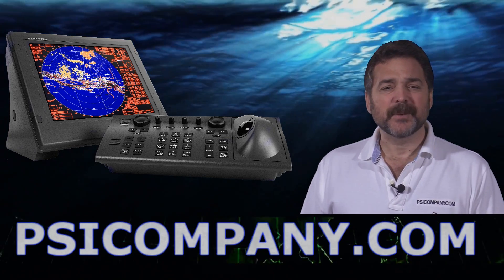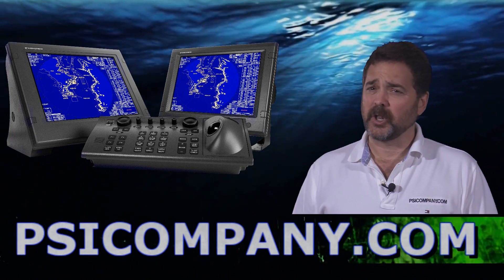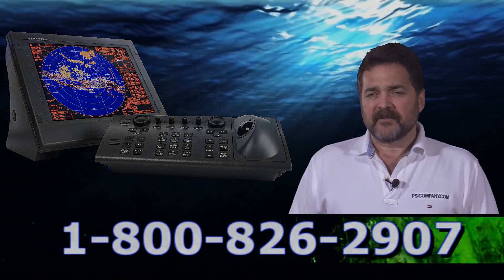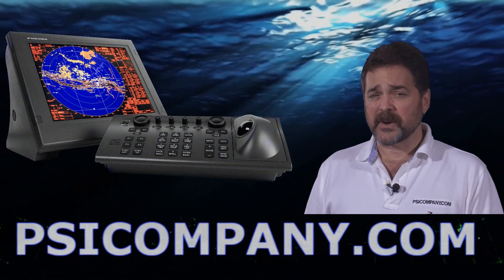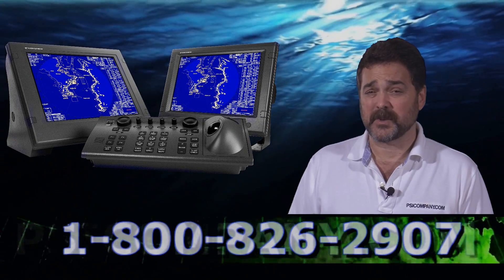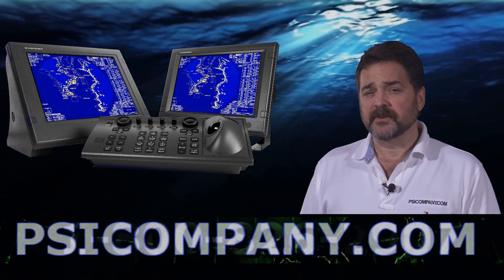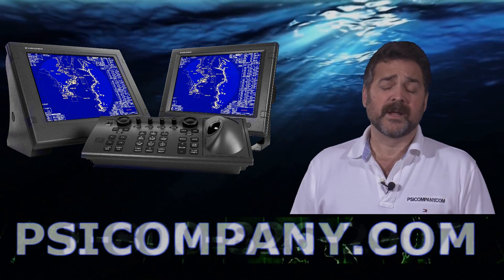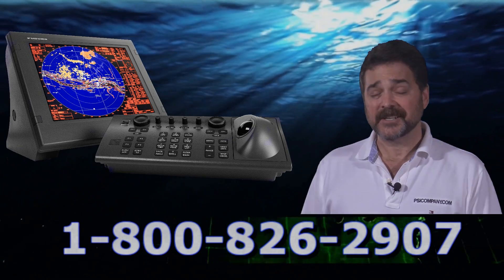Furuno FAR2127 RADAR, 21" Color LCD Display, 25KW, 96 NM - Visit Us for New Models!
The revolutionary Furuno FAR-2127 RADAR series of X-band radars are the result of FURUNO's 50 years of experience in the marine electronics and advanced computer technology. This series of equipment is designed to meet the exacting standards of the International Maritime Organization (IMO) for ships of 1000 GT and more but less than 10000 GT. (NOTE:300 GT ships can carry this series of radars)
The display unit employs a 20.1" Color DVI-D LCD, providing an effective picture diameter of larger than 250 mm. The SXGA monitor provides crisp radar echoes, which are presented in a selected color with a day or night background color for easy observation all lighting conditions. Different colors are assigned for marks, symbols and texts for user-friendly operations.

Furuno FAR2127 RADAR Target detection is enhanced by sophisticated signal processing techniques such as multi-level quantization (MLQ), echo stretch, echo average, and radar interference rejecter. Two guard zones can be set at required ranges in any sector. Other ship's movements are assessed by advanced target tracking software and alerted by CPA/TCPA data readouts. The Furuno FAR-2127 series provide ARPA and AIS (transponder unit is required) function as a standard.

A variety of Furuno FAR2127 RADAR antenna is selectable from; 4, 6.5, 8 foot radiator. For the X-band, the rotation speed is selectable from 24 rpm for standard radars or 42 rpm for HSC. The S-band radar FAR-2137S is also available with the antenna radiator 10 or 12 feet. The S-band radar assures target detection in adverse weather where X-band radar are heavily affected by sea or rain clutter.

Standard Features:

Improved detection capability by new MIC and I/F amplifier
High resolution DVI-D LCD display providing crisp echo images
Two independent X- and S-band radars can be interswitched to meet SOLAS requirements on ships 3,000 - 10,000 GT
Easy operation by customizable function keys, trackball/wheel palm module, and rotary controls
Low spurious magnetrons meeting ITU-R unwanted emission standards
Standard ARPA functions displaying 100 ARPA targets acquisition
Display up to 1000 AIS symbols
Complies with the following IMO and IEC regulation:
IEC 60936-1 shipborne radar
IEC 60936-2 HSC radar
IEC 60872-1 ARPA
IEC 60872-2 ATA
IEC 60832-3 EPA
IEC 60945 General requirements
IMO MSC.64(67) Annex 4
IMO A.823(19)
Optional track ball system for user friendly operation from a remote station
ARPA function is provided as a standard
Interswitch capability without dedicated hardware for dual or multiple radar/ARPA installation - up to four radar systems can be connected in the network
Power Requirements:

Shipped at 115/230 VAC